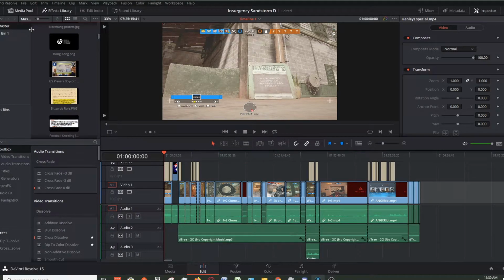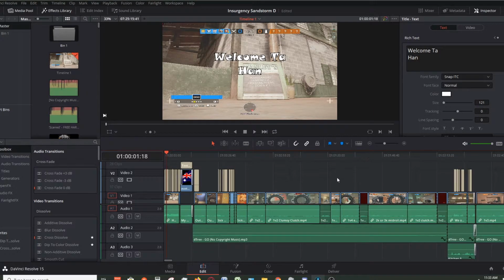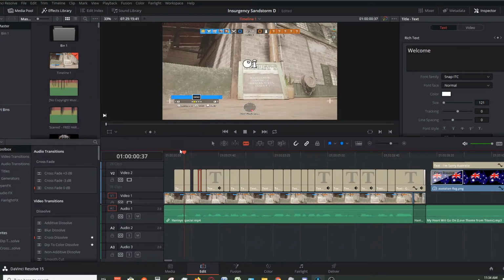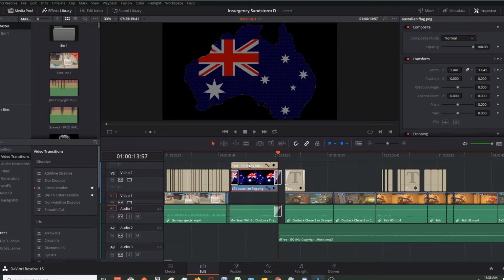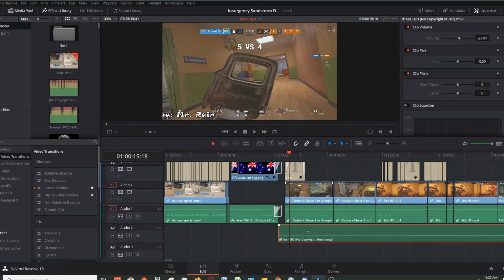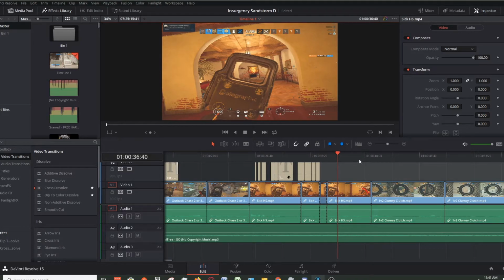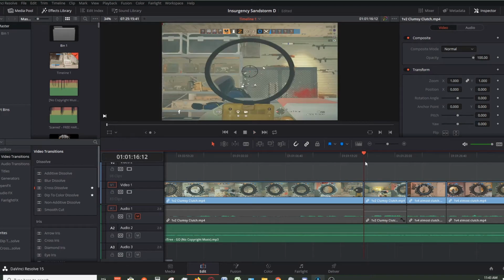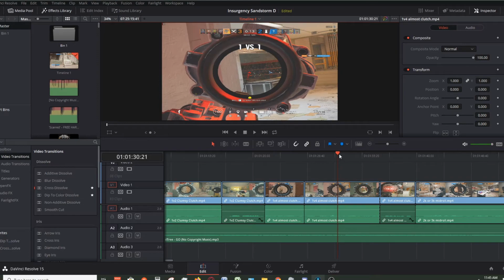Behind the Scenes: Editing Process #1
Program Used: Davinci Resolve 15